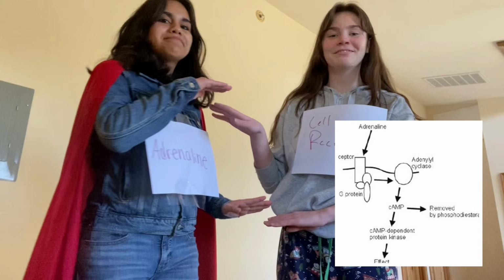Rams vs Niners 5:45